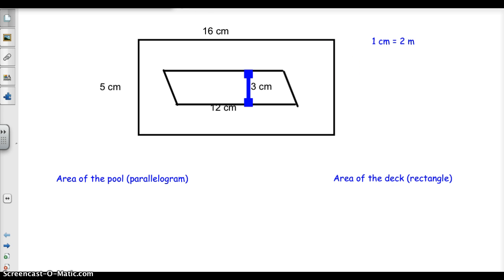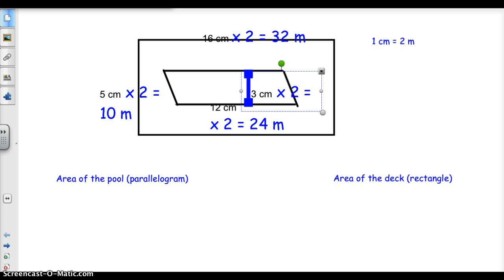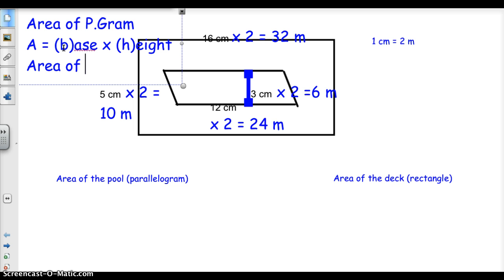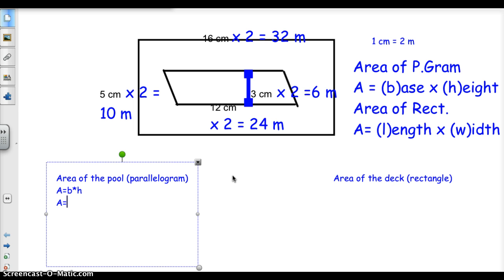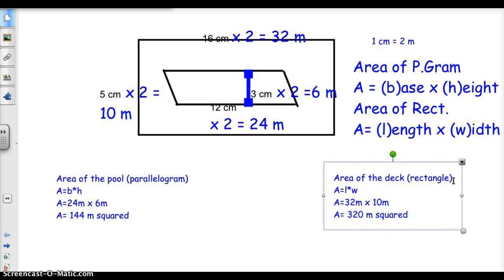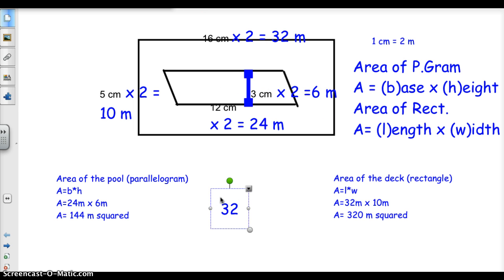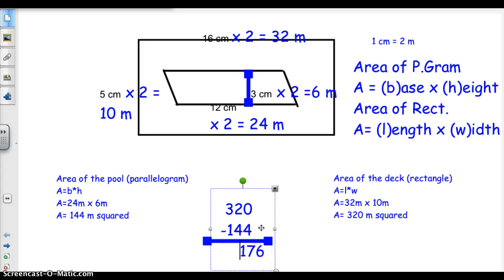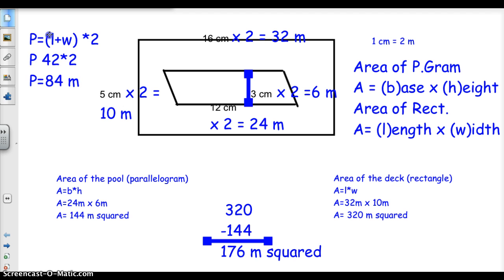Area and Conversions